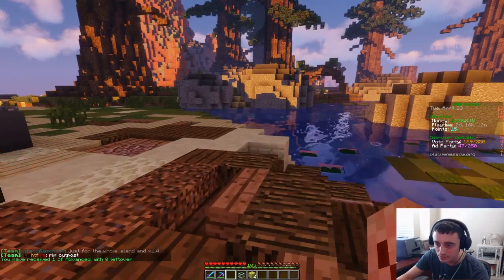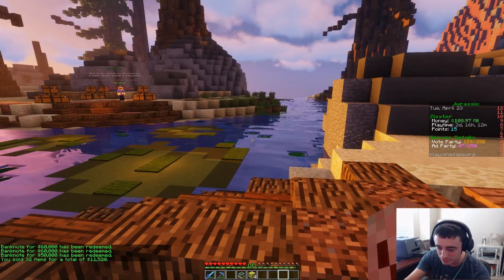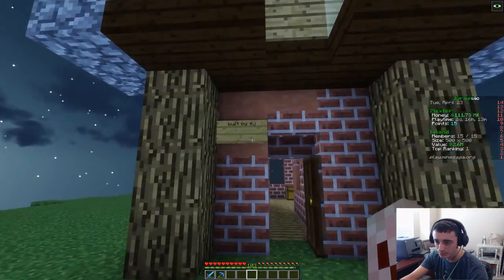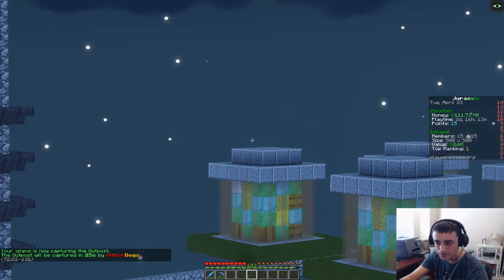Minesaga Skyblock S4E2 - Compete with respect and shaders!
Minesaga skyblock is a somewhat vanilla, somewhat modded free public server that all can join in on.  You start on a small island, and go from there!  If you wish to play with me directly, please join me on the Jurassic Realm where I currently reside.